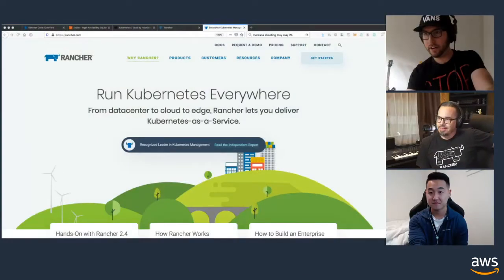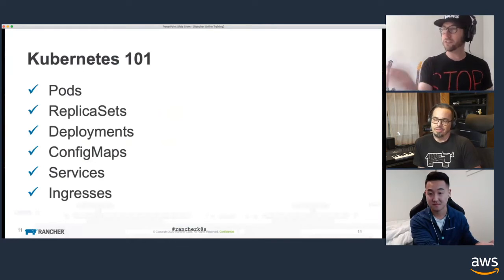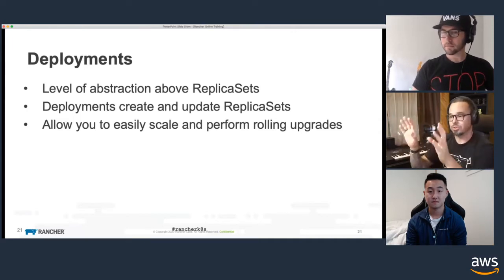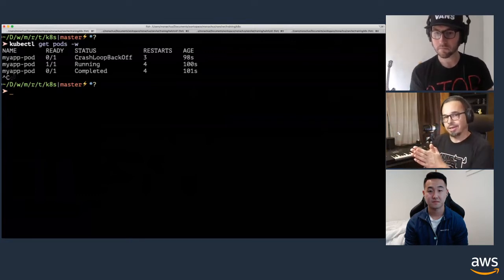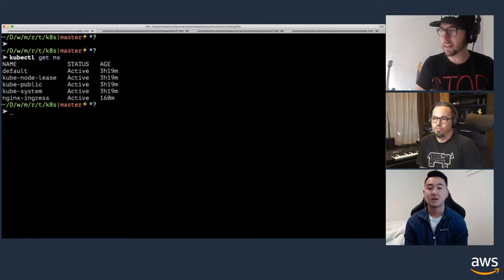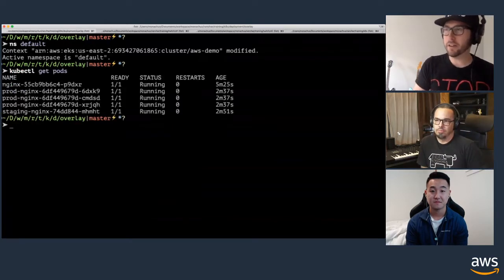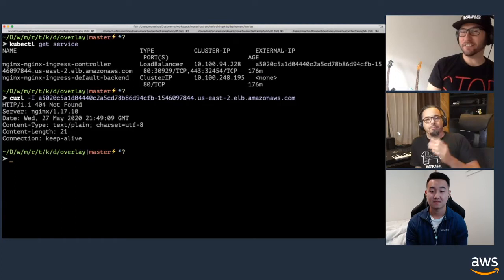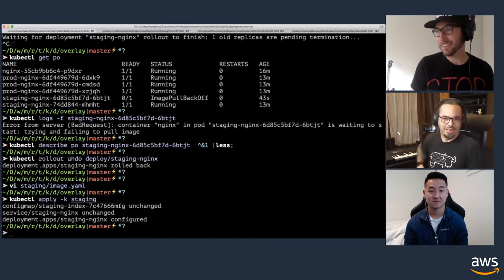Howdy Partner - Rancher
Howdy y'all! Please welcome our partners at Rancher to the corral!

Originally aired:
S01E09

AWS Hosts:
Partner Hosts: